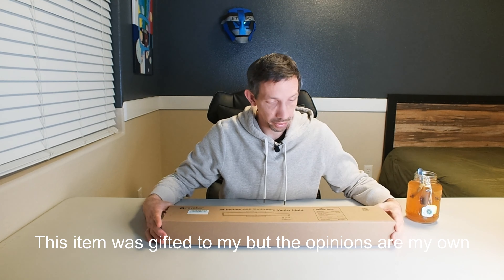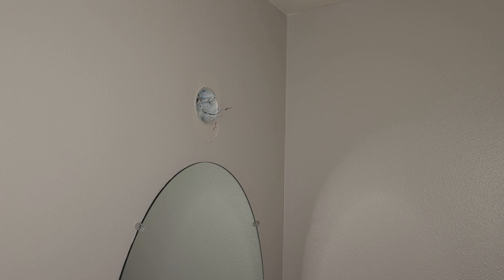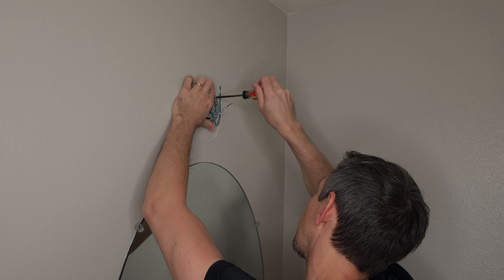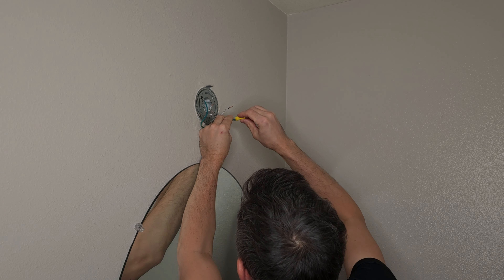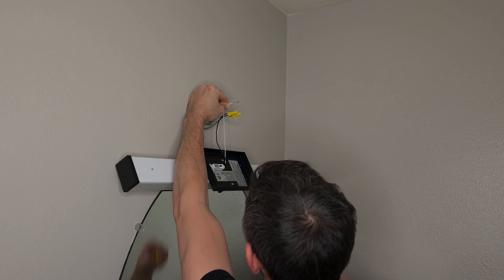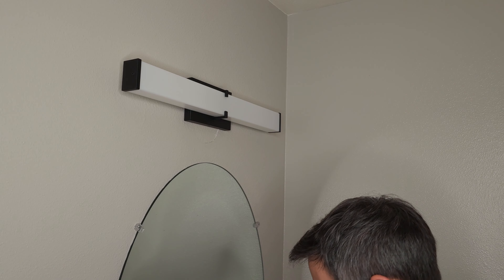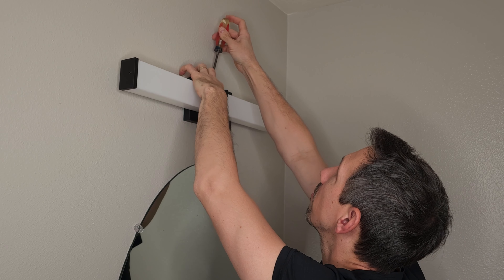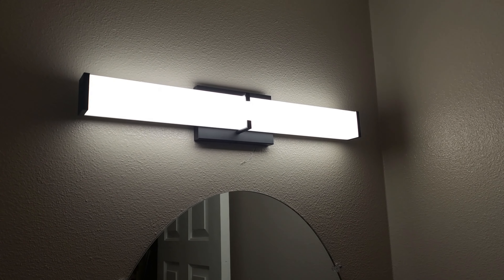Novelux Bathroom Vanity Light Unboxing and installation | HOW TO INSTALL A BATHROOM LIGHT FIXTURE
NOVELUX 24 inch Bathroom Vanity Light 2700/3000/3500/4000/5000k Dimmable, Black Modern Matte for Vanity Lighting Over Mirror LED, Equivalent to Incandescent 250W, ETL Certificated (1 Pack)
5 CCT Dimmable: Equipped with 5 CCT options (2700K/3000K/3500K/4000K/5000K), you can freely choose between soft white, warm white, and cool white by simply sliding on the back of the box.
Dimmable and Energy-saving: This bathroom vanity light features smooth dimming from 0% to 100%, compatible with most dimmers available in the market. Built-in 25W integrated LED saving over 80% energy.
ETL Certified: The entire light fixture has passed ETL certification. Made with premium black matte metal and acrylic, it is dust-proof, rust-proof, and designed for extended lifespan, perfect for humid environments like bathrooms.
Widely used: This modern minimalist-style light fixture is suitable for various scenes including bathrooms, vanity mirrors, dressing rooms, bedrooms, and living rooms. It provides 2200 lumens of daylight illumination at 5000K color temperature with its 25W/24-inch design.
Easy Installation: Can be installed vertically or horizontally. Simply connect it directly to the existing wiring following the standard of American junction boxes. Our bathroom vanity light comes with a full year of service. ETPC Etpcepictimepasschannel EPTC EPIC TIME PASS CHANNEL